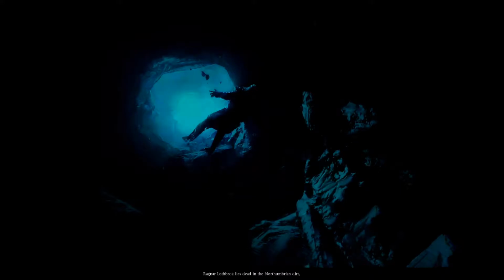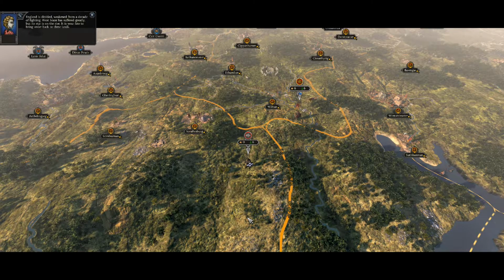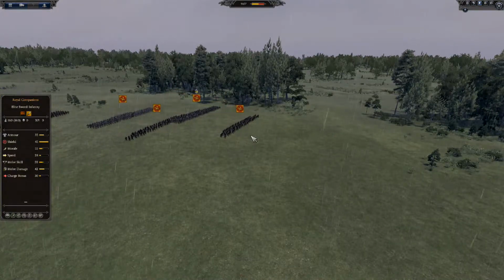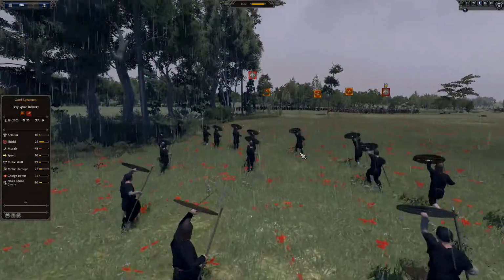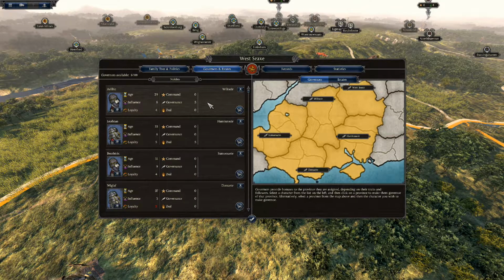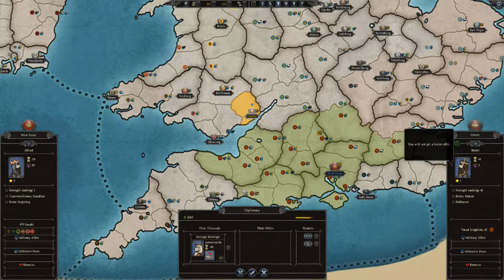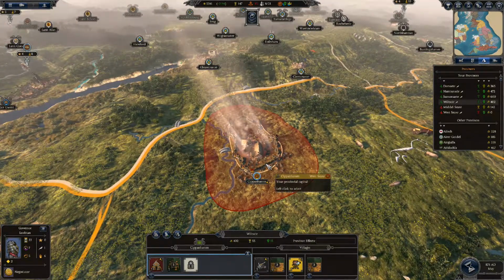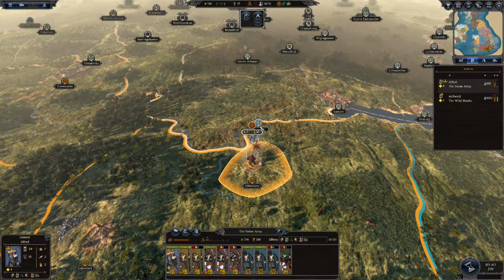Total War Saga: Thrones Of Britannia - West Seaxe (1)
As Alfred takes controle of the Throne he has a uprising in the south and takes his army to deal with it, shortly after he decrees the start of a county wide construction project.